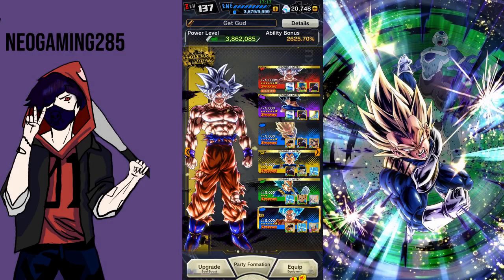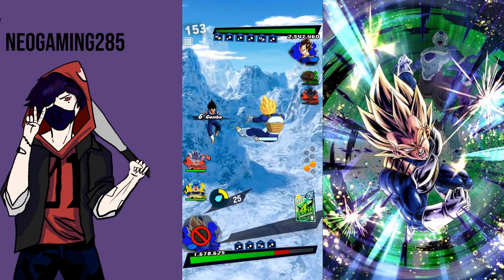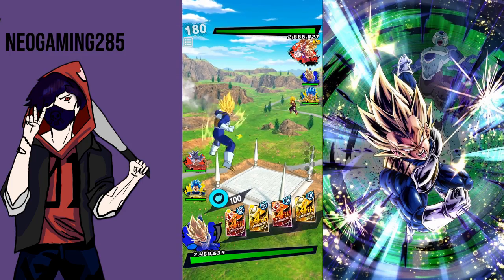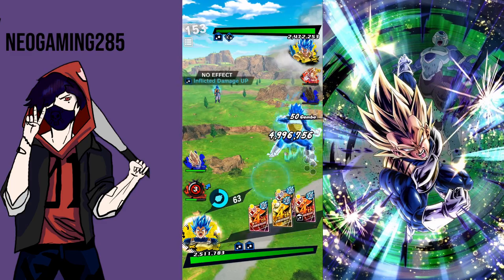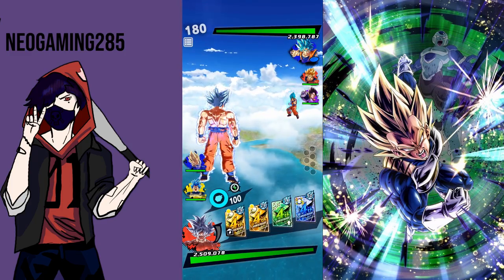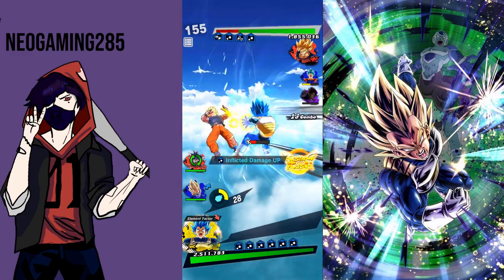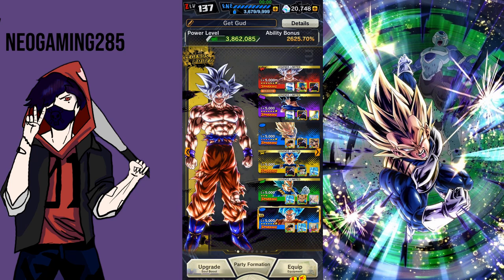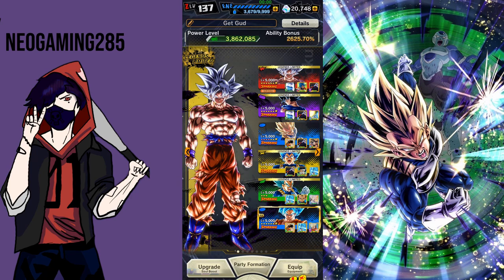Using my God Ki Team in Trainging Battles | DB Legends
In this video I test my skills in training battles with my God Ki team, hope you enjoy.